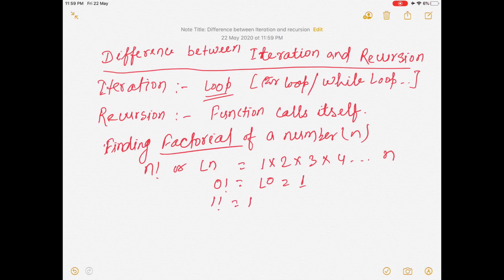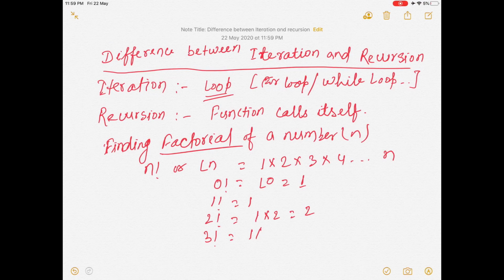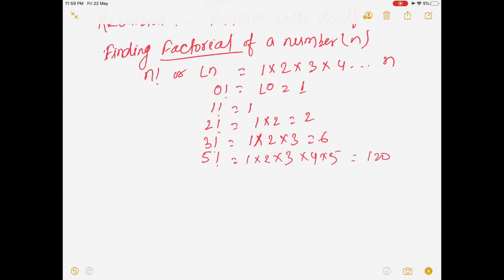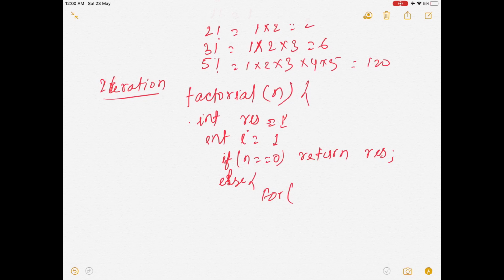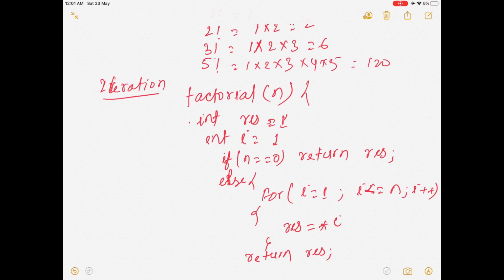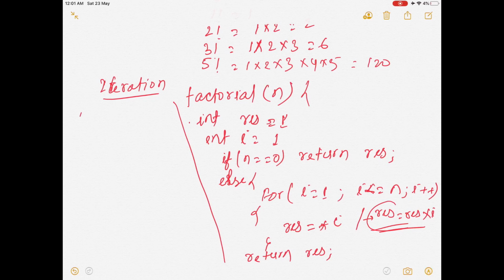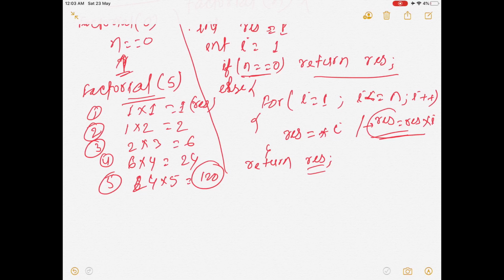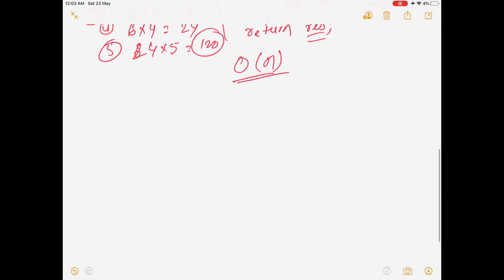Bonus# Difference between iteration and recursion made easy.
Difference between iteration and recursion in programing is explained with simple factorial example. I have explained complexity of the the codes as well. A must watch for people who are confused about these two concepts.